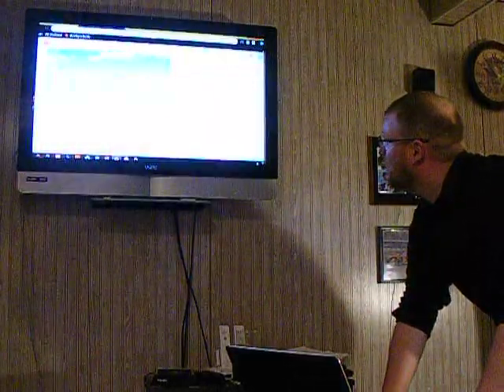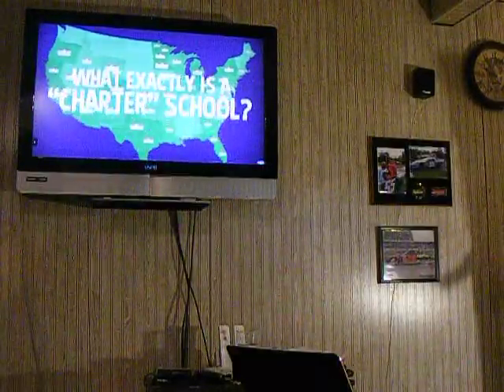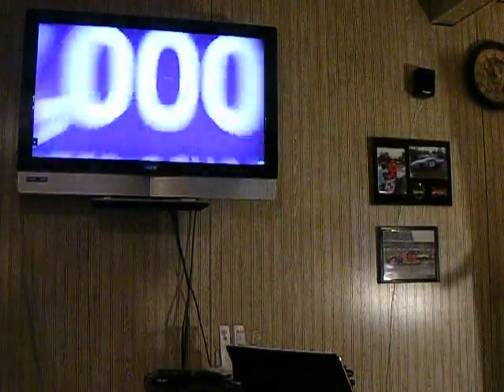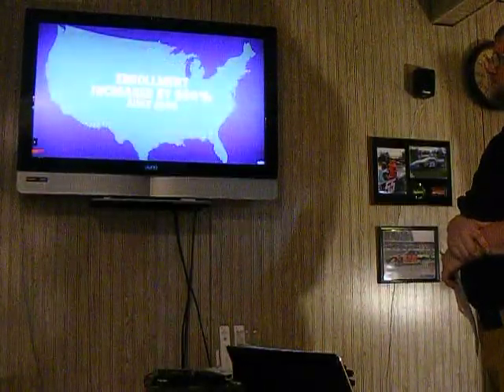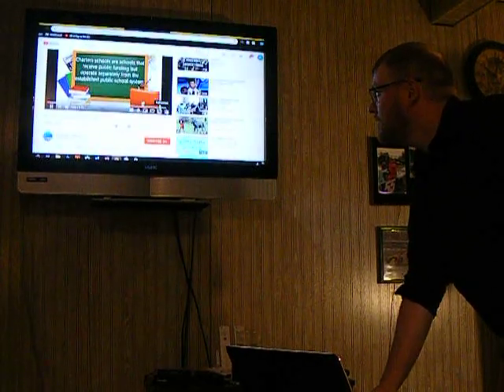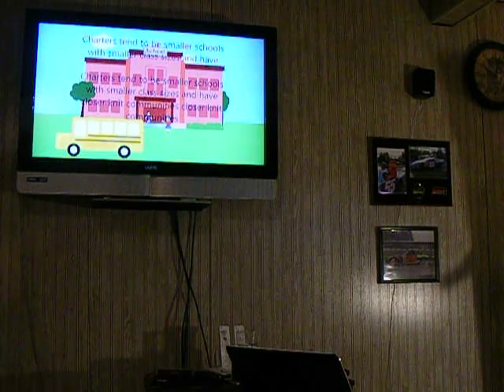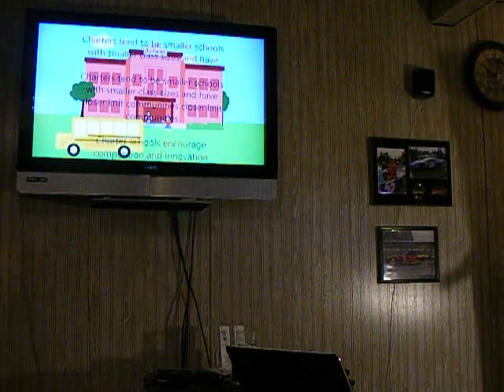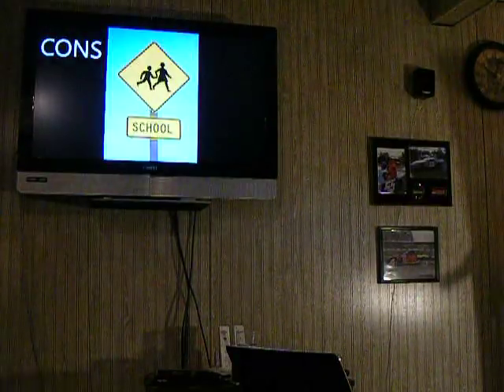ALTERNATIVE EDUCATION R.ROSS